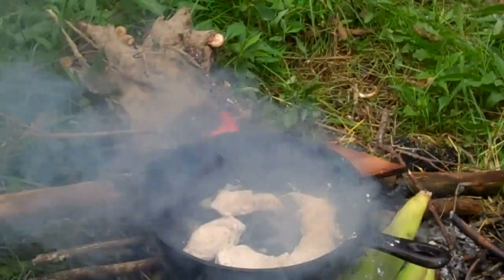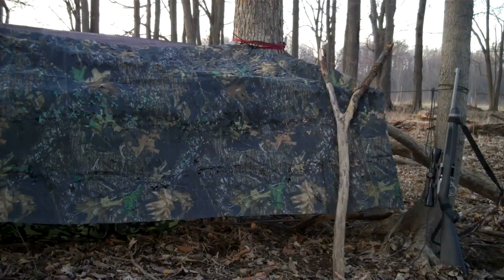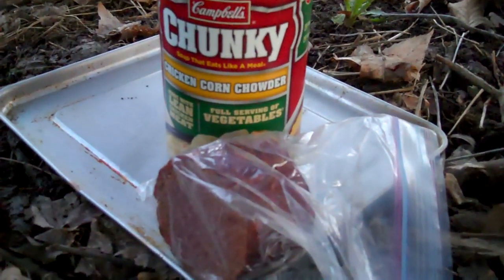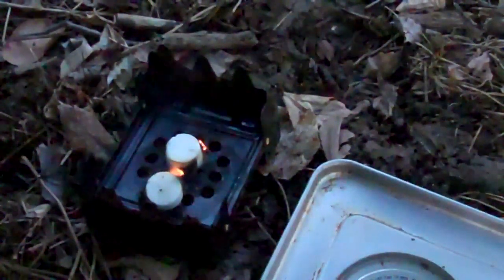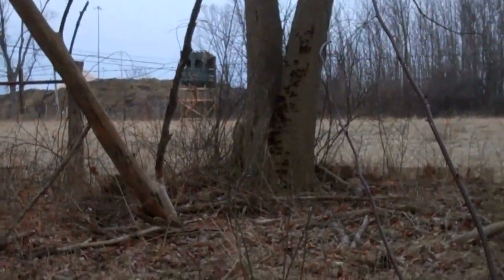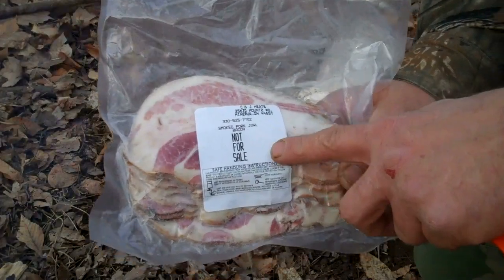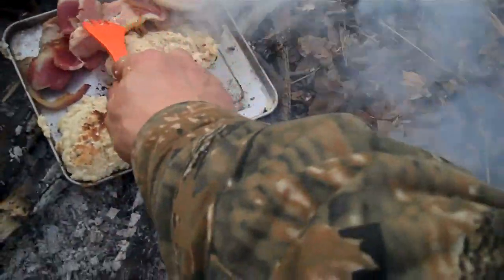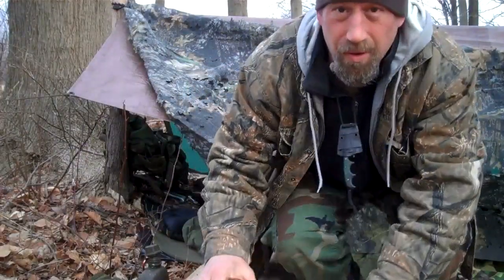Johny Cakes & Bacon a Woodsman Breakfast & Over Nighter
This video was inspired by Pete from MINDWISEMAN..I was able to get out on a last minute grab and go "end of winter" wildcamp.So much for the end of winter that following monday the 25th we got about 2-3 inches of snow lol anyways .Temps got down in the low 20 s F. that night had no fire until morning but my military sleeping system kept me warm. This was just a practice to test my gear and body and mindset for sleeping out in cold weather. Also I was tagged by shifty874 to make a woodsman breakfeast.